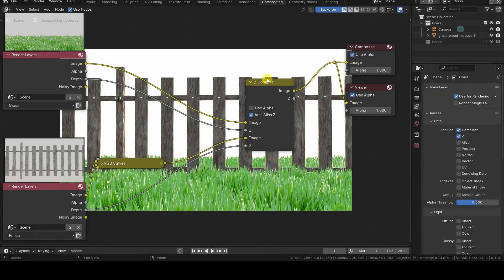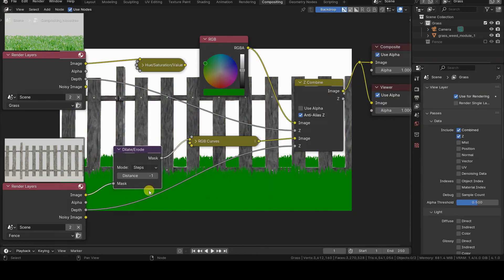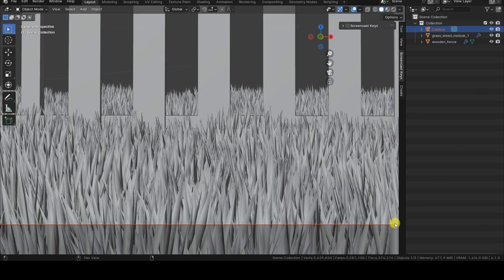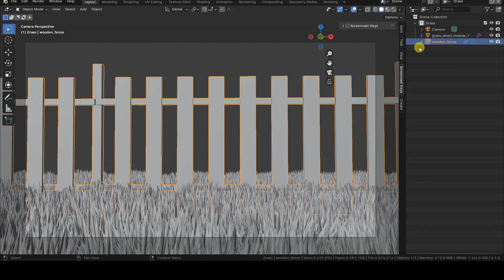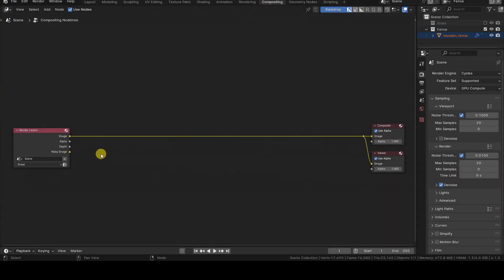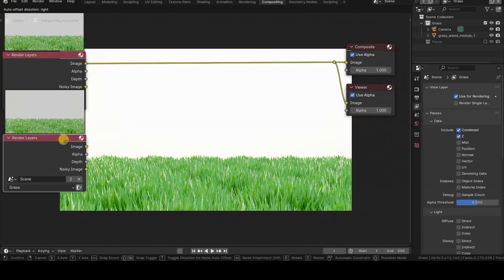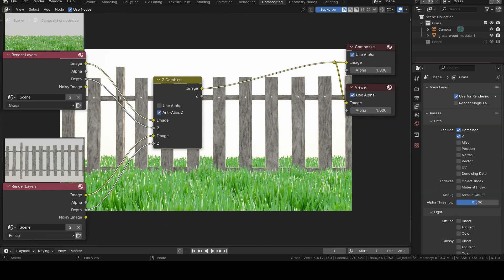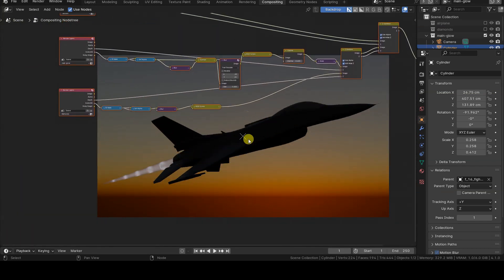View Layers and Z-Combine in Blender 4.1 | Compositing Basics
Hello everyone!
In this short basic tutorial, we'll cover two different topics with a single practical example: how to position objects on two or more different View Layers in a Blender 4.1 scene, and how to blend them in Compositing using the Z-Combine node, in order to obtain, in the final rendering, from each View Layer, the pixels that are closest to the virtual camera.

View Layers allow us to render objects separately in a scene.
It's also possible to choose which View Layers to render and which not to.
This also allows us to optimize resources and rendering times, especially in very large or element-rich scenes.

The Z-Combine node allows us to sort objects from two or more View Layers, or even from different images with a Z channel or distance map, in order to obtain a single rendering in which the elements are displayed based on their distance from the virtual camera.